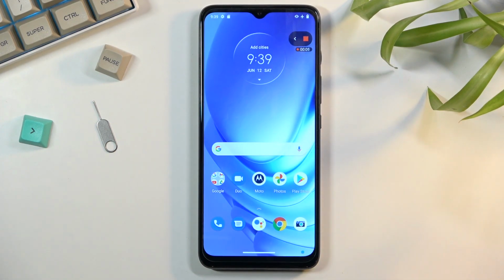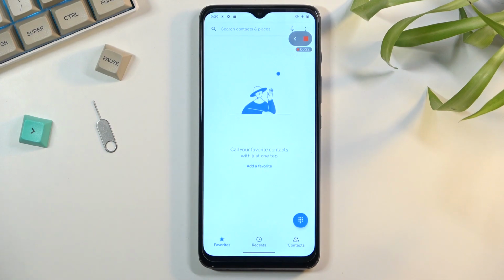How to Record Screen in MOTOROLA G50 – Find Screen Recorder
If you’d like to record screen in your MOTOROLA G50, then here we are coming with help! In this tutorial we would like to show you how easily you can find proper screen recorder option and how to use it in order to successfully record the screen. Thanks to this you’ll be able to catch interesting actions appear on screen whenever you want to. So let’s follow all shown steps and successfully record screen.

How to Record Screen in MOTOROLA G50? How to Save Screen in MOTOROLA G50? How to Share Display in MOTOROLA G50? How to Capture Screen Action in MOTOROLA G50? How to record display in MOTOROLA G50?